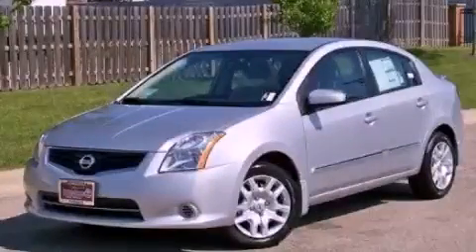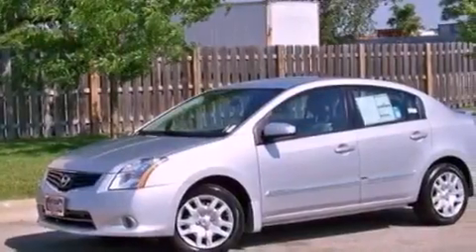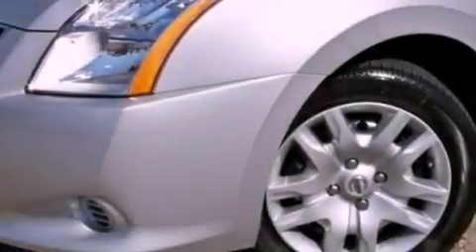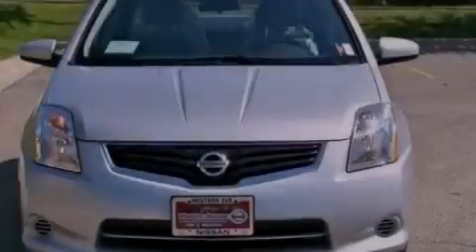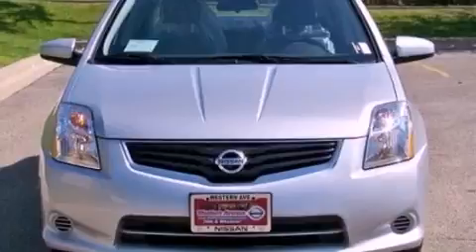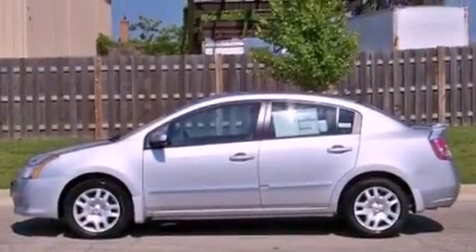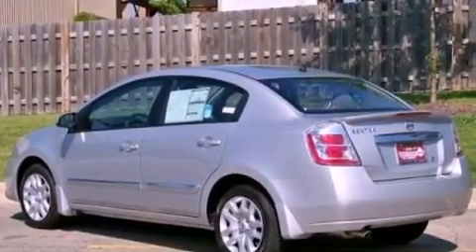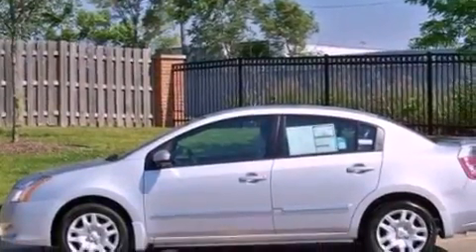2012 Sentra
Year : 2012
 Make :
 Model : Sentra
 Engine : 2.0L I4
 Trans . : Variable
 Exterior : Silver
 Miles : 10

 2012       Sentra